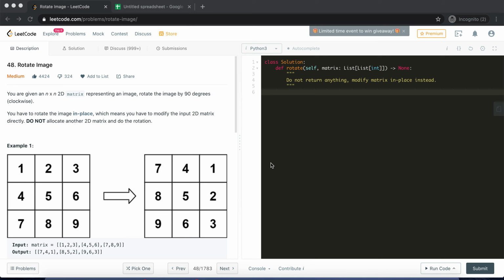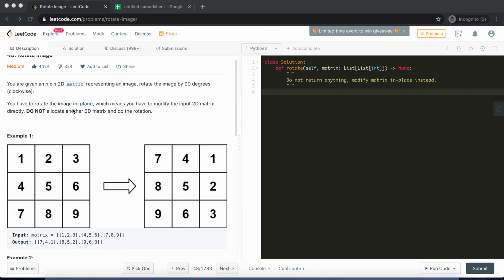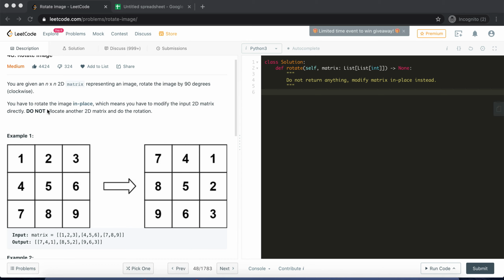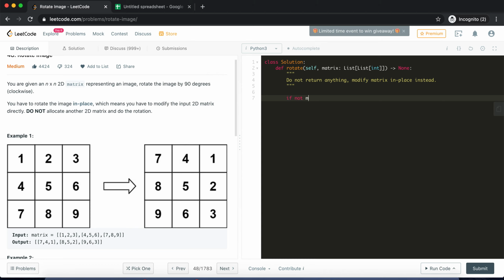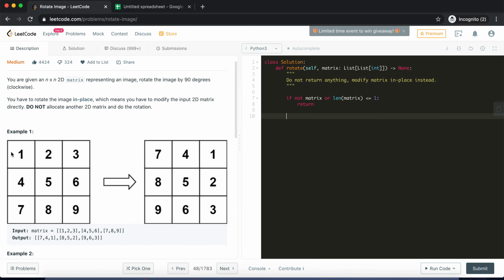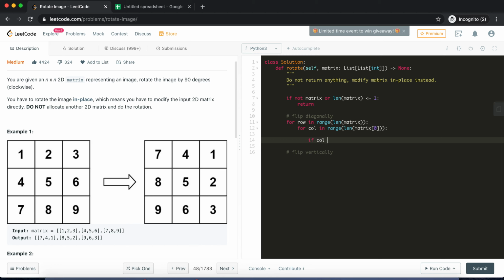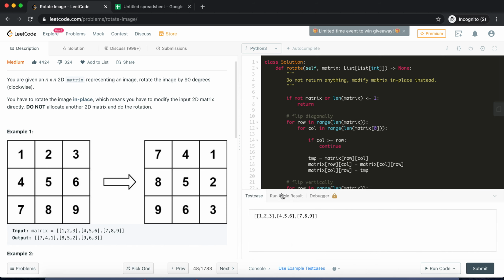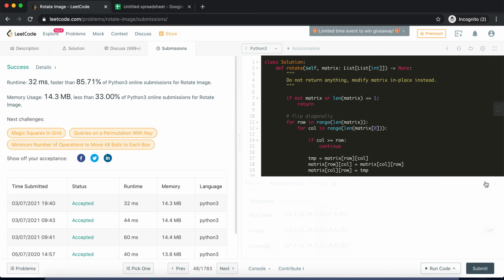Rotate Image (Grid, Medium level, Leetcode 48).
Detailed explanation of how to solve the competitive coding algorithm challenge 'Rotate Image' (Grid, Medium level difficulty, Leetcode 48).